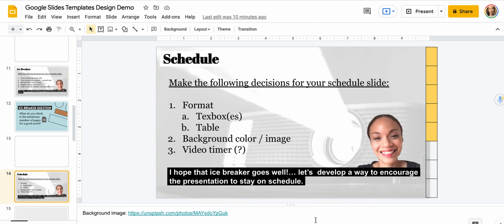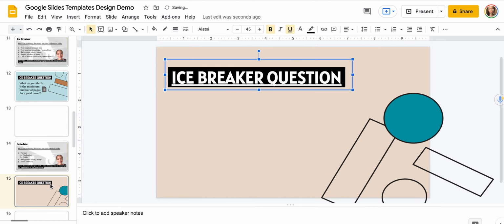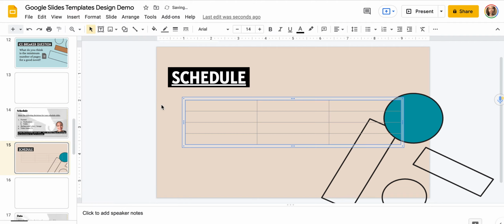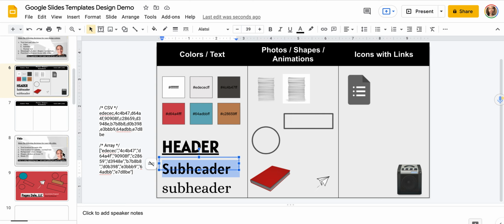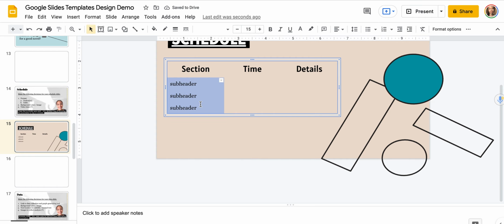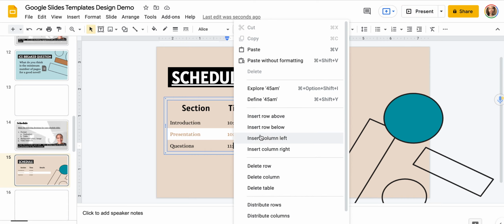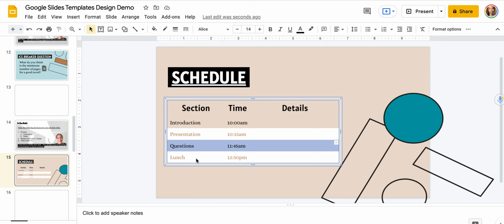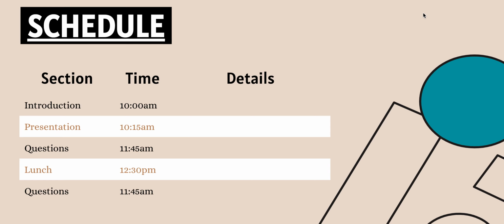Design Your Own Google Slides Template | Lesson 5